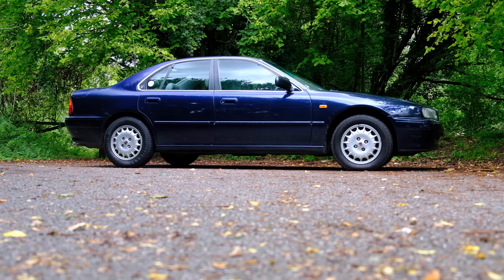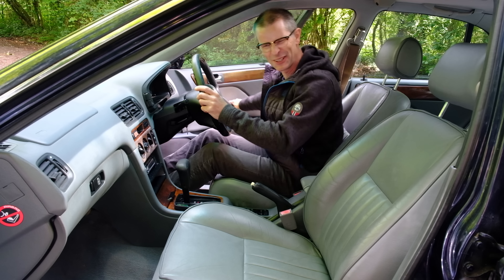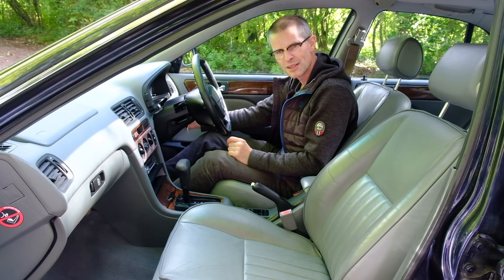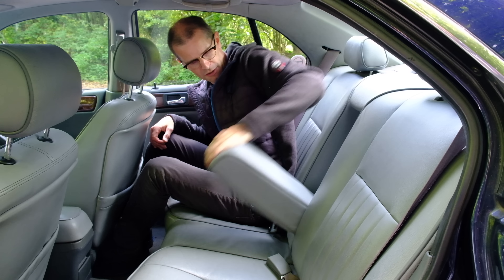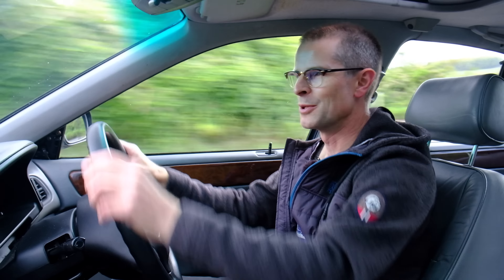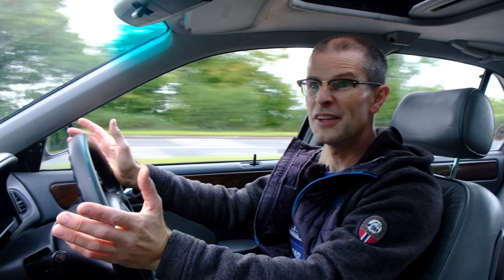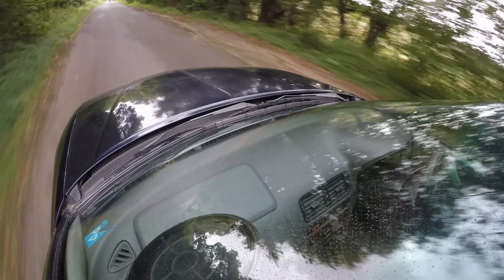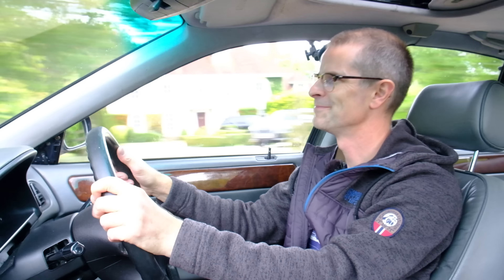1998 Rover 620 GSi Goes for a drive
The Rover 600 was a compact executive saloon designed to replace the Montego, but far posher than the cars it was competing with, and now sadly is almost forgotten.

Tomcat stickers, mugs, phone cases, clothes, notebooks, coasters, so much Coupe stuff!

Thanks to Tweed Jacket Reviews for the loan of the car